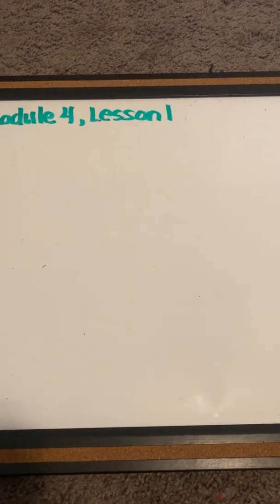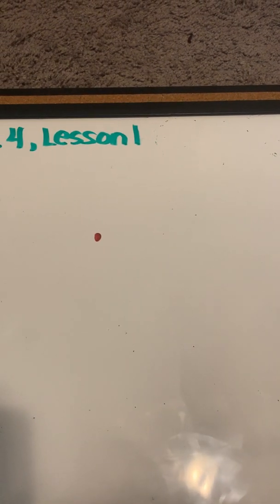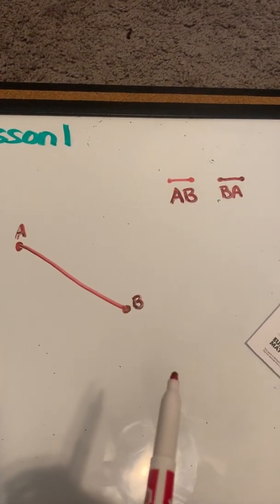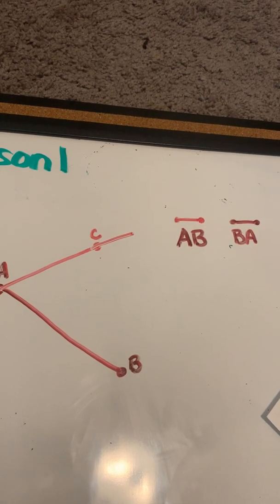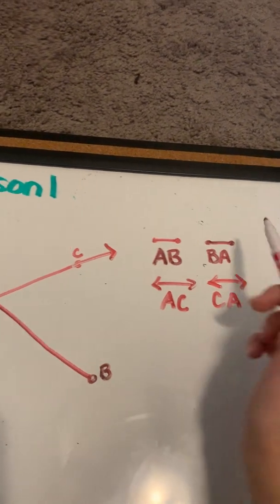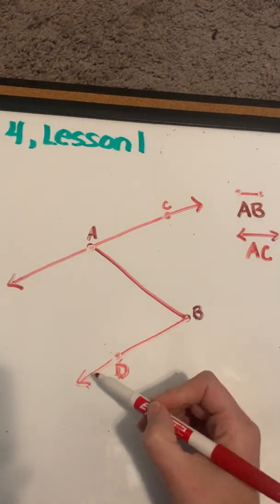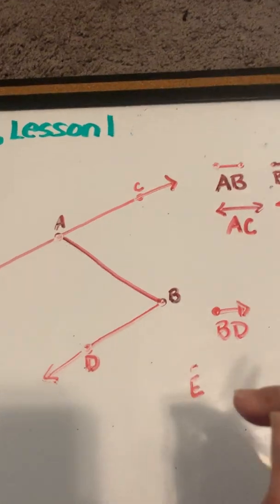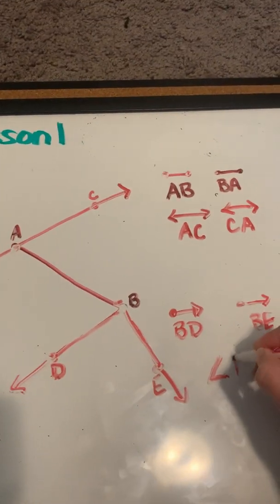Module four lesson 1 part 1